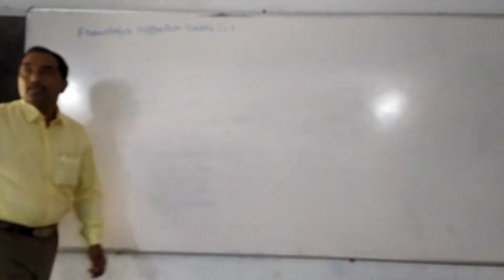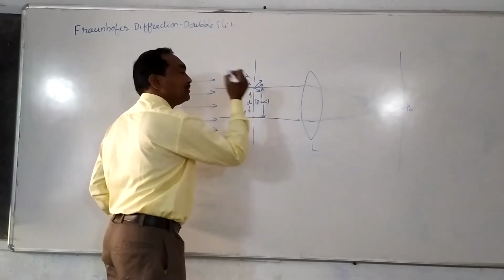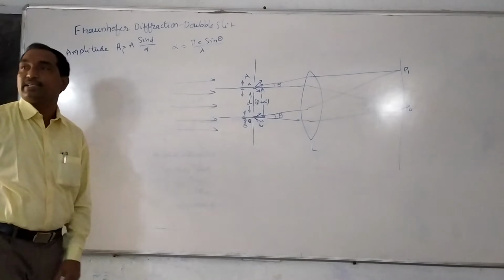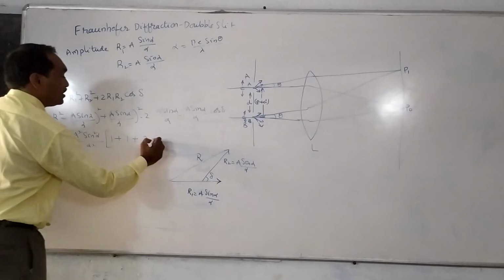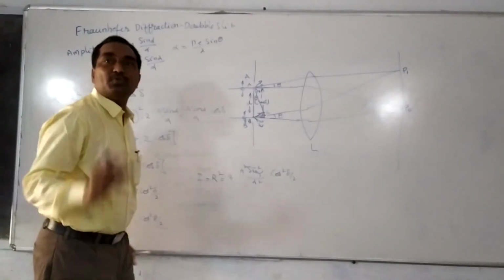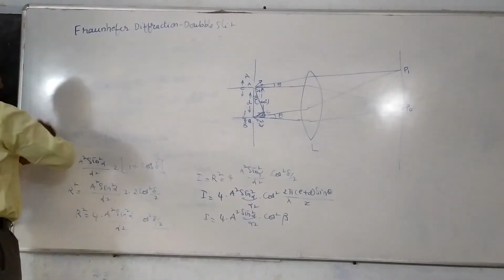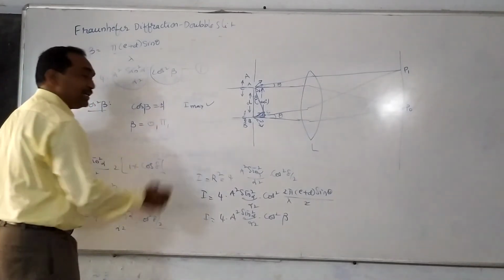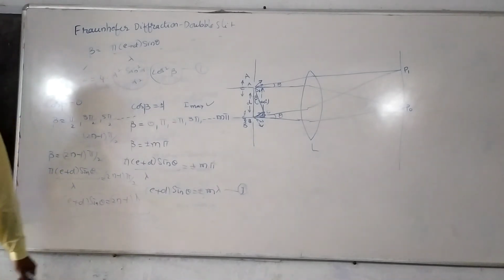Fraunhofer Diffraction Double slit- Nageswara Rao Asst professor_